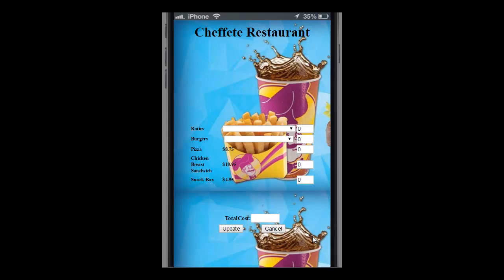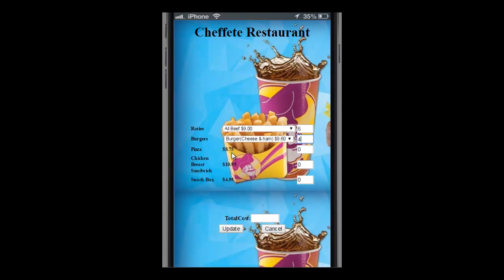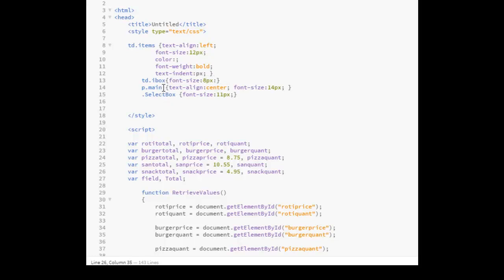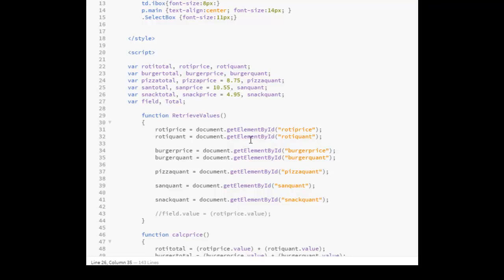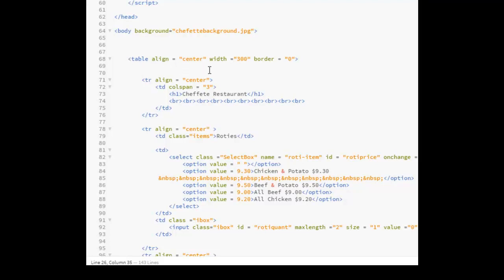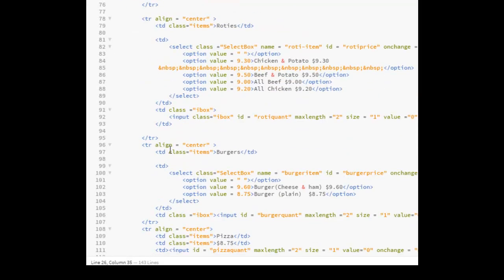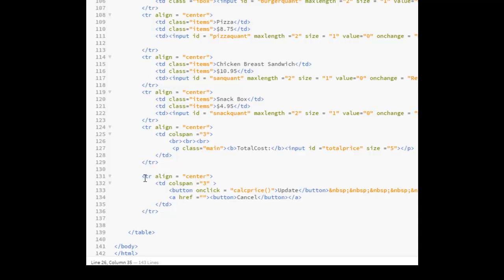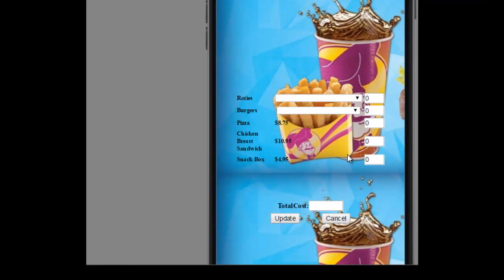Mobile App Javascript calculation - etechtraining.com